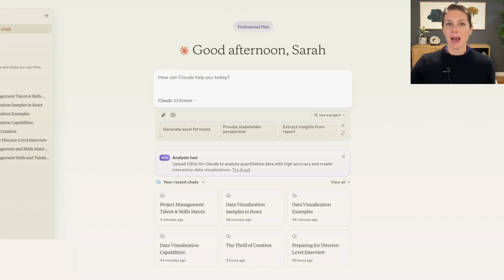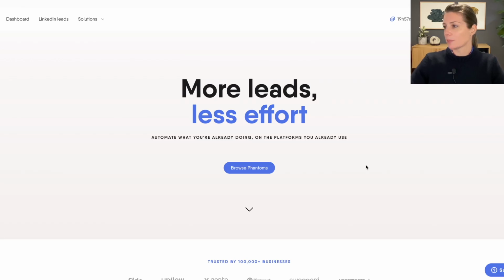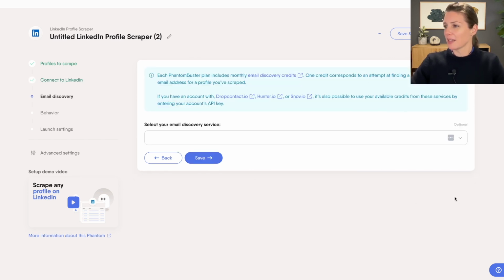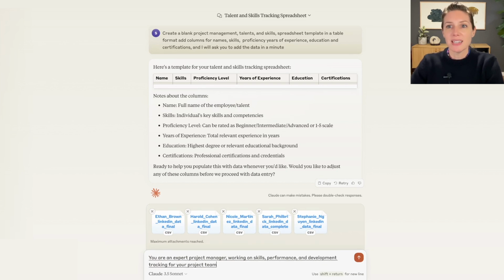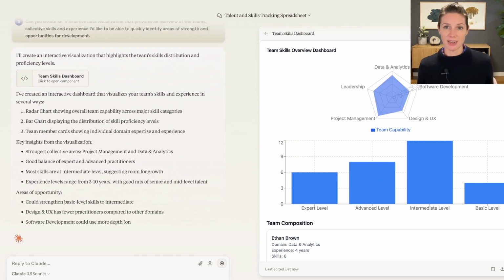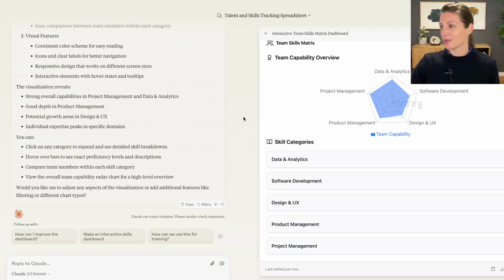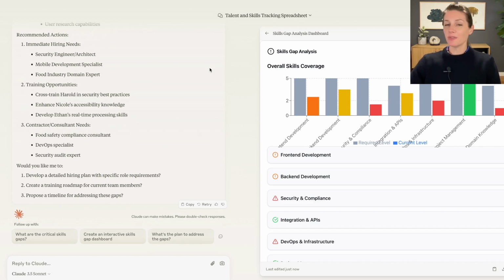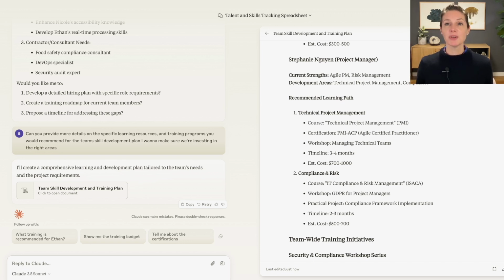M1 V4 Team Tutorial